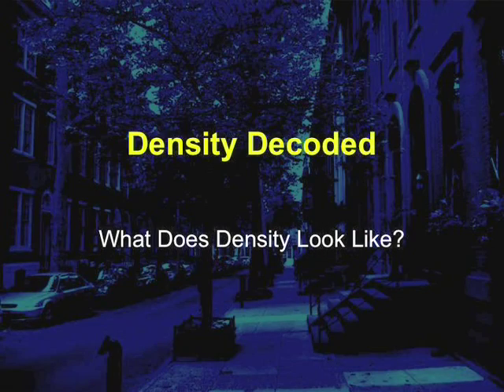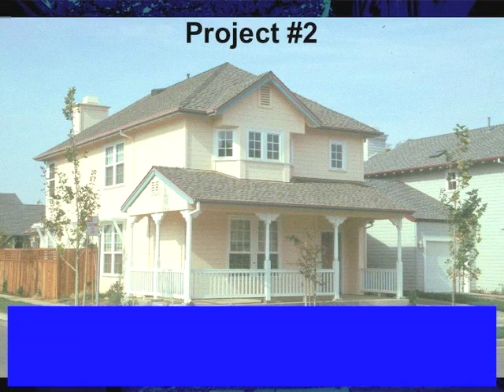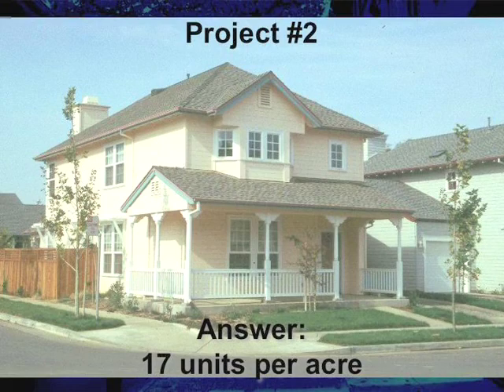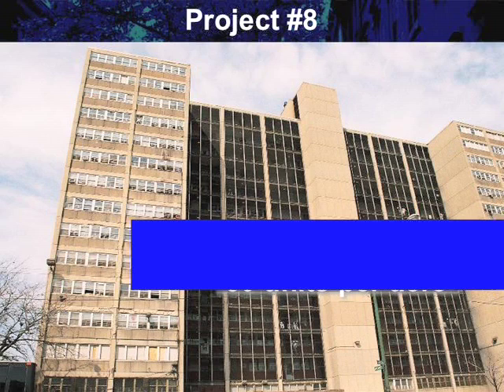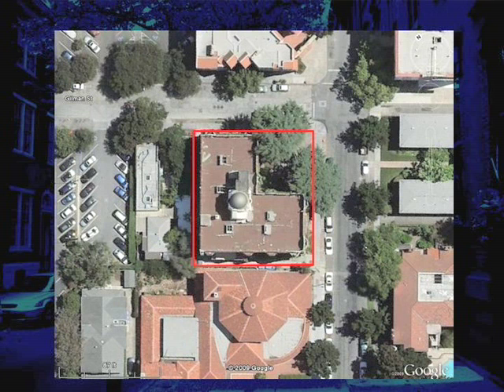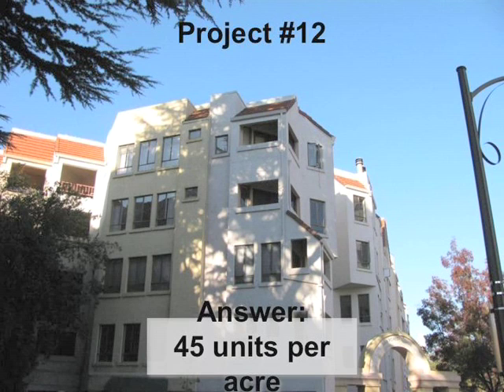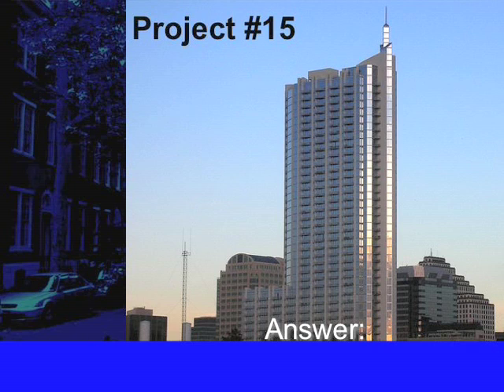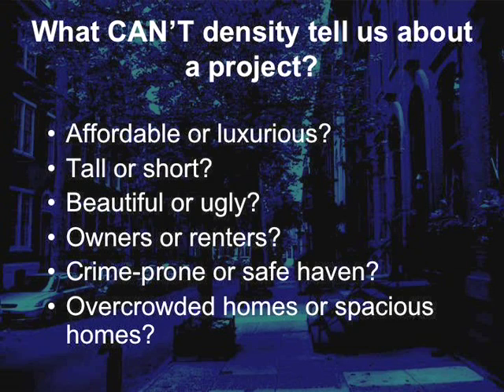Quiz: Guess the Housing Density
Take the quiz and see if you can tell how many housing units per acre each of the sites pictured here.  This was part of a presentation by Dan Zack, Downtown Development Coordinator of Redwood City to members of Alliance for a Livable Palo Alto.